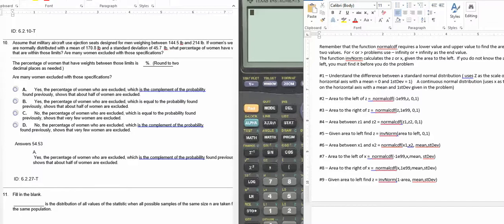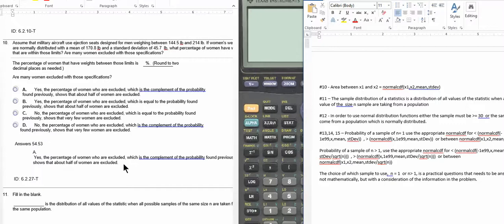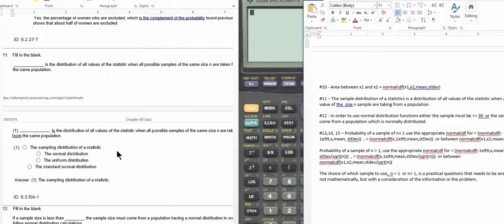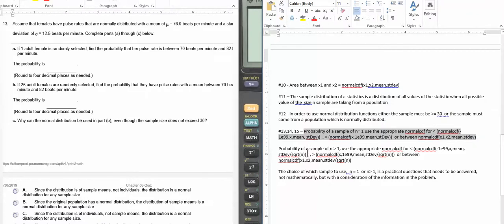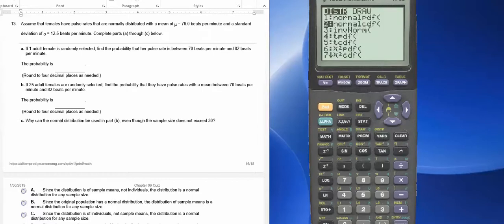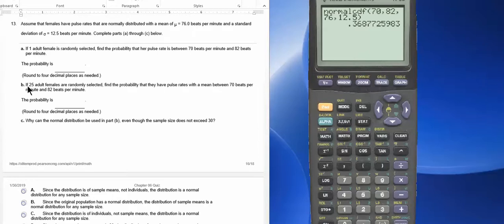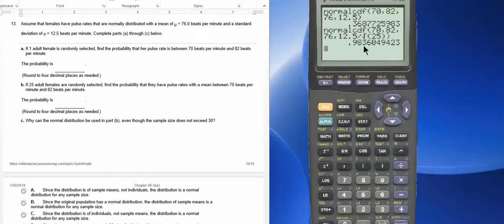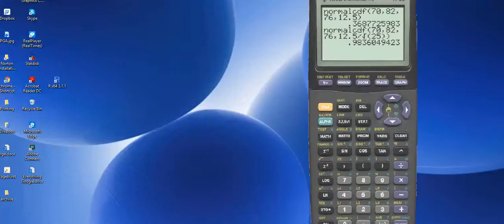SPCCpt6QuizNo10 through 15